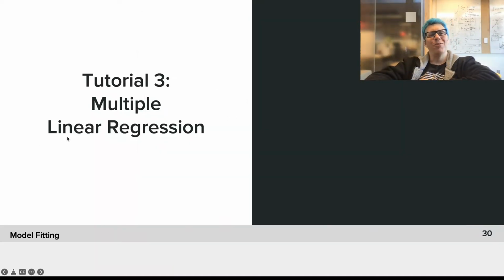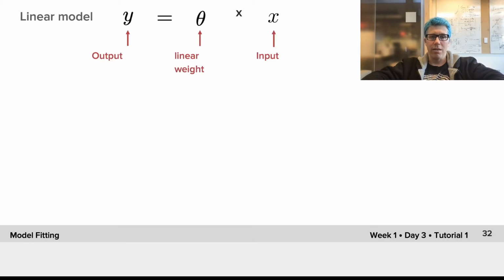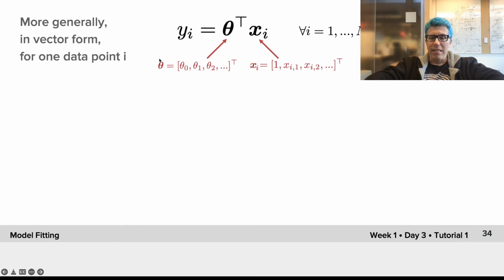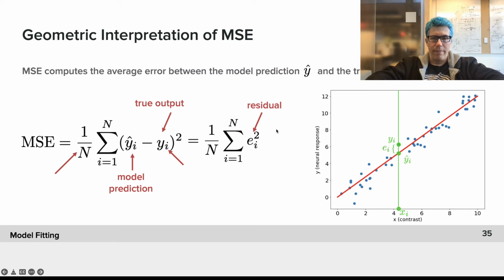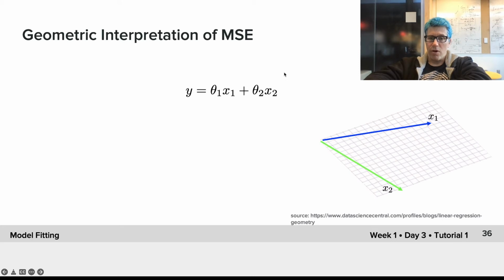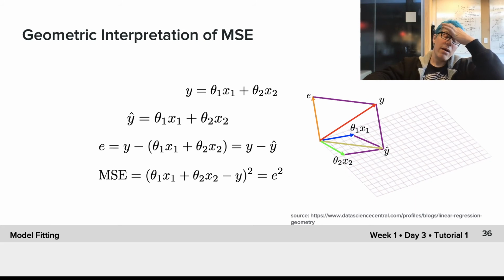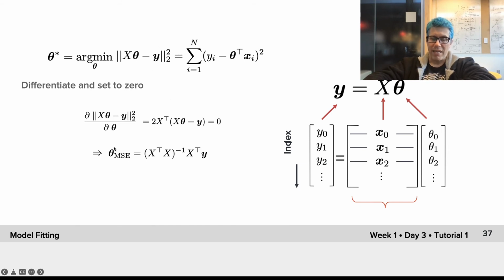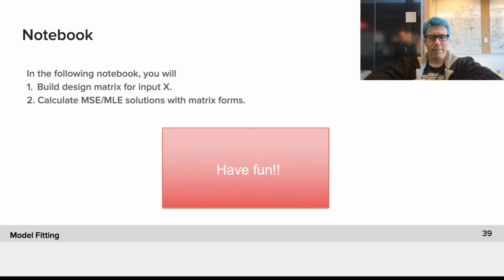V3 Multiple linear regression